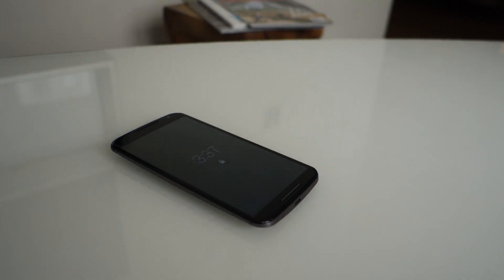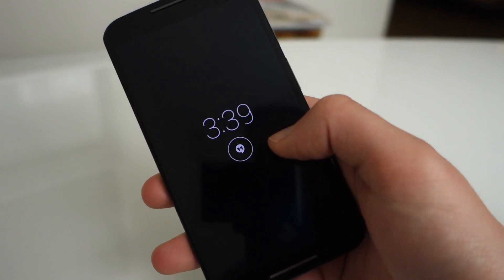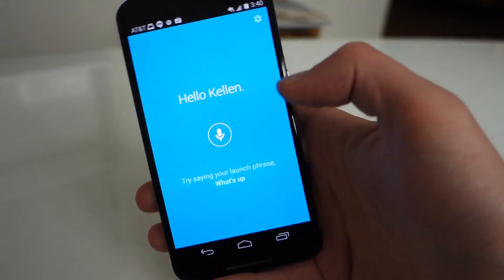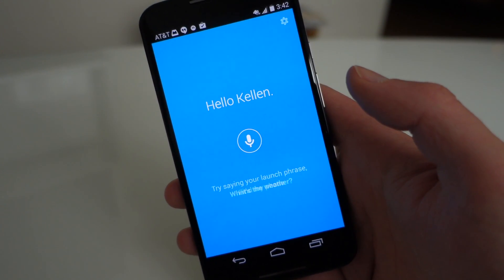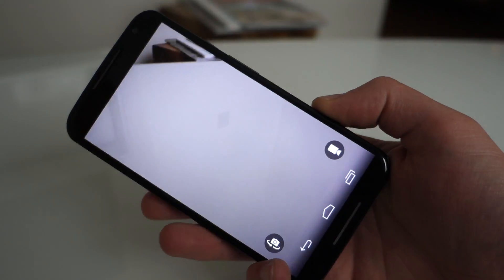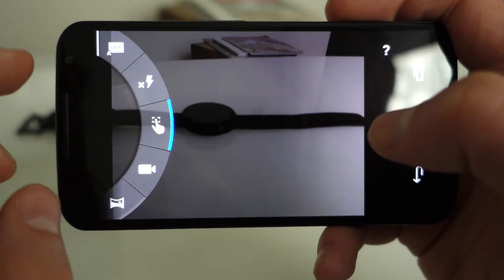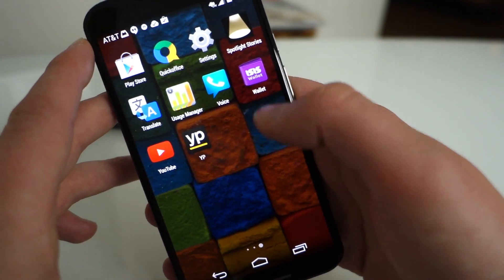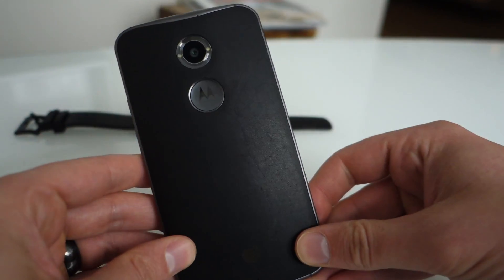New Moto X Software Tour: Moto Display, Voice, Assist, and Actions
- Here we take a quick tour of the Motorola's new software additions, including Moto Display, Voice, Actions, and Assist. We also take a look at the camera and some of its new features.